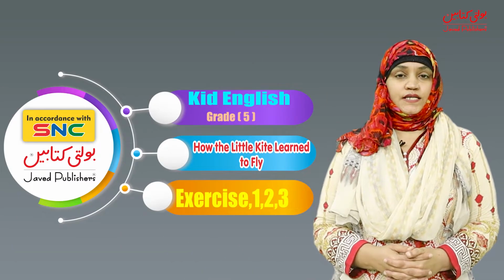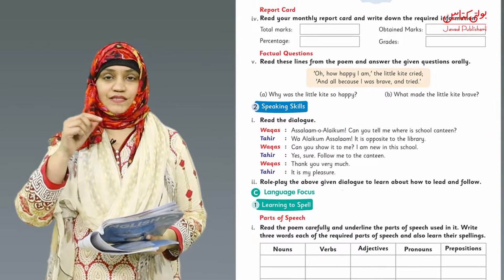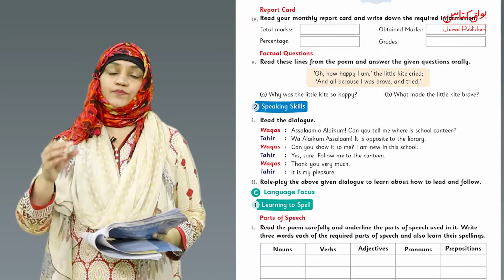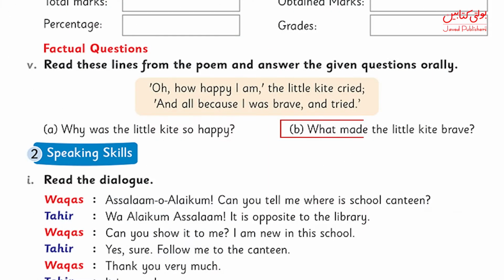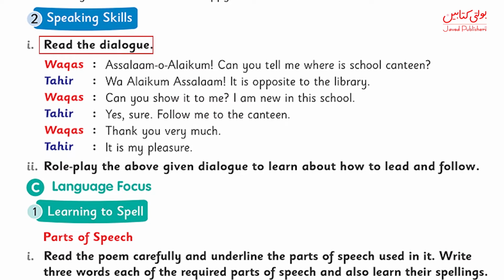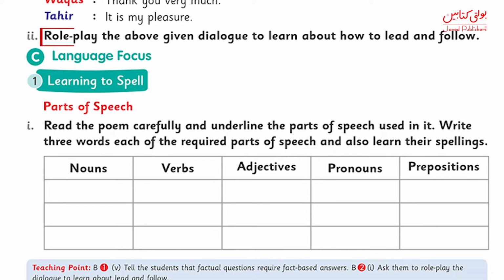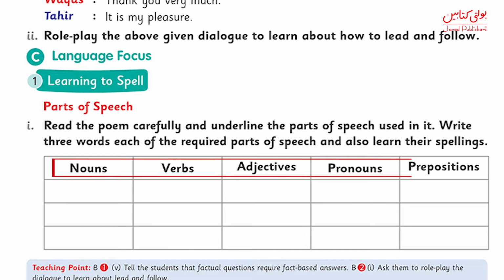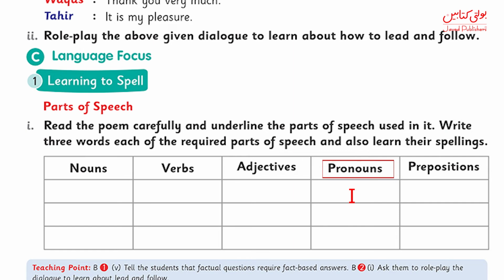Kids English Grade 5 chapter 11.3 @Javed Publishers - Bolti Kitabain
Kids English Grade 5 chapter 11.2 @Javed Publishers - Bolti Kitabain